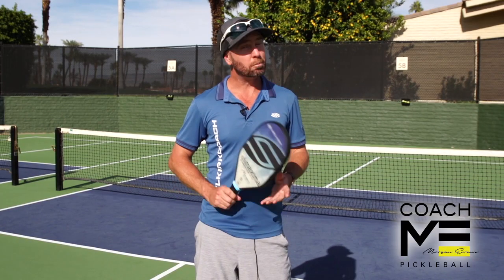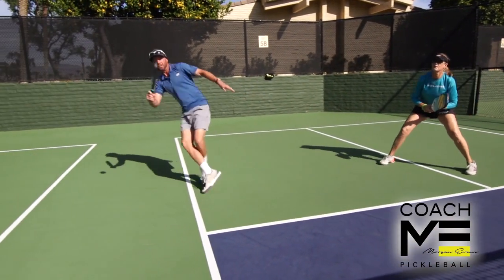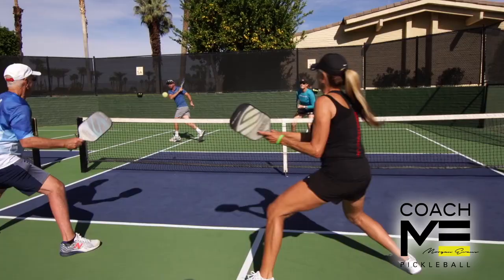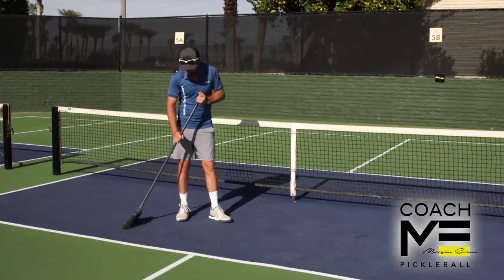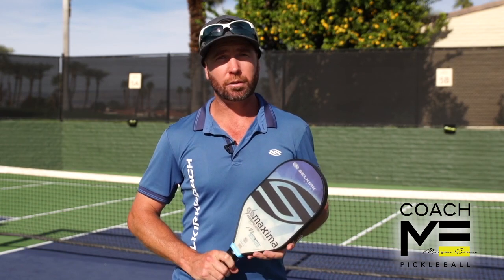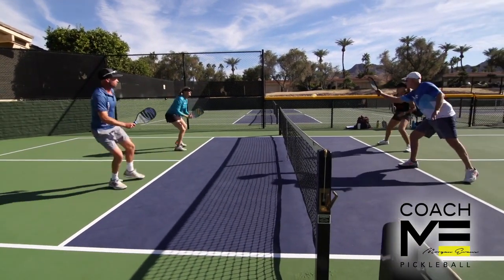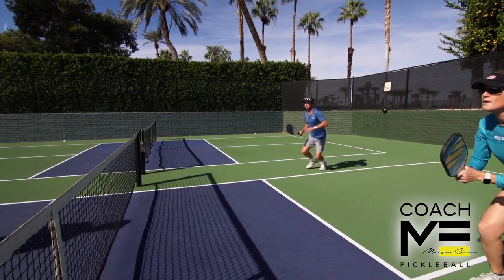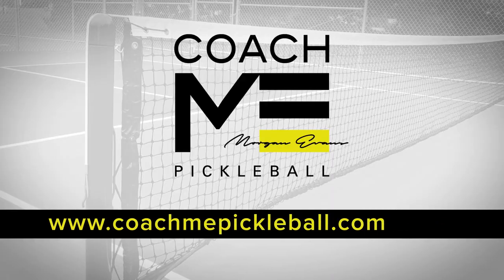What To Do When You're Pulled Off the Court - CoachME with Pro Pickleball Coach Morgan Evans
Positioning is so important in pickleball, and learning how to be comfortable in uncomfortable positional situations is key to your success on the court. Selkirk coach Morgan Evans discusses how to handle situations where you get pulled off the court 🤝